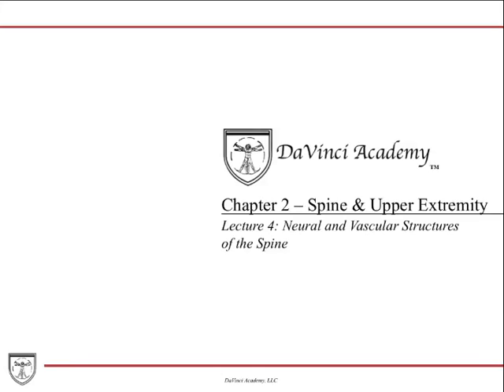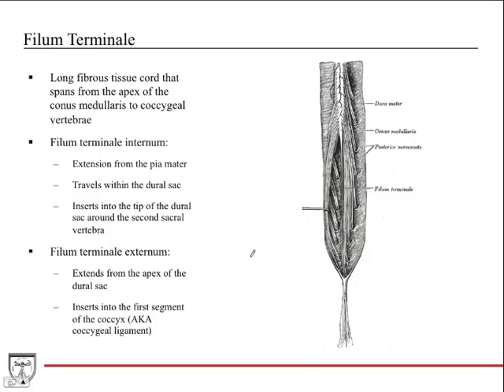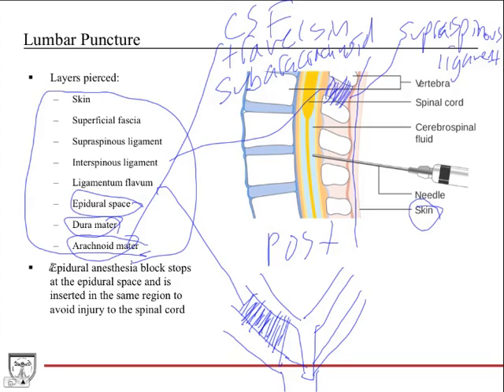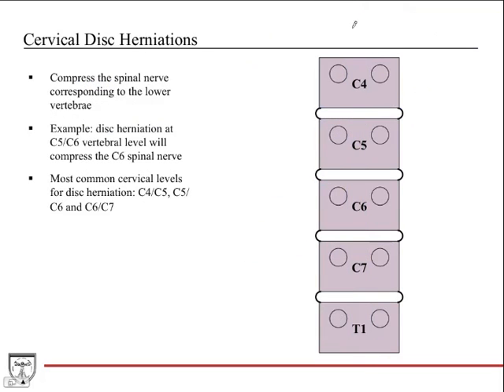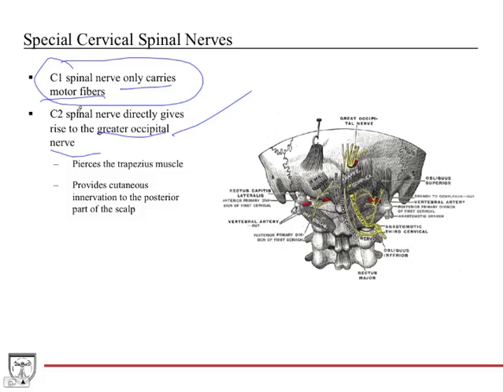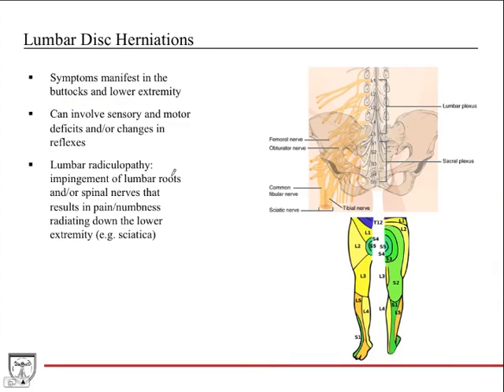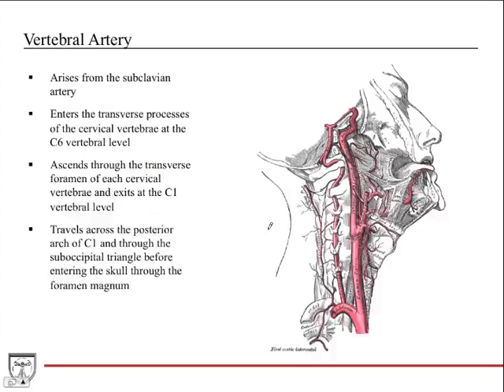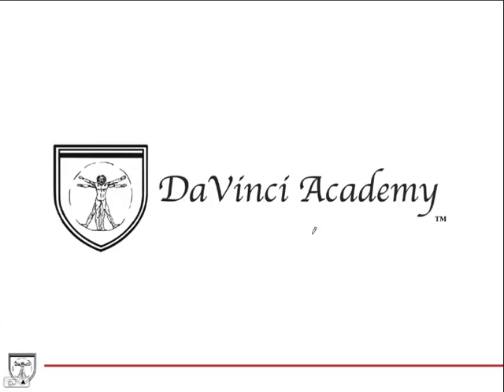Spinal Arteries, Veins, and Nerves Anatomy [Spine Anatomy 4 of 6]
Covers the anatomical structure of the arteries, veins, and the nerves of the spine. Basic spinal cord anatomy is also covered. This video is a part of our Anatomy Video Course

*450+ Diagrams and Radiological Images
*Paperback and eBook available